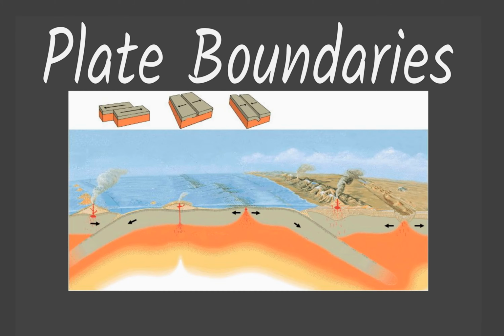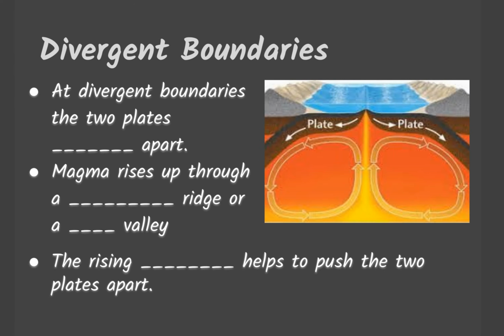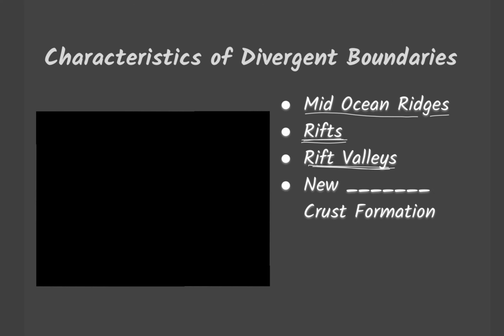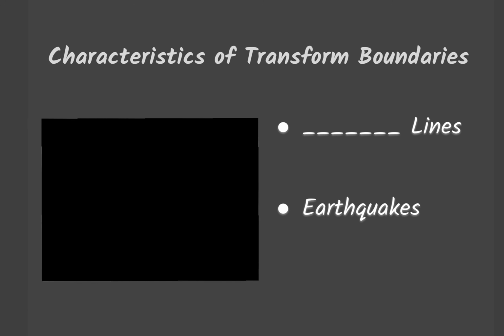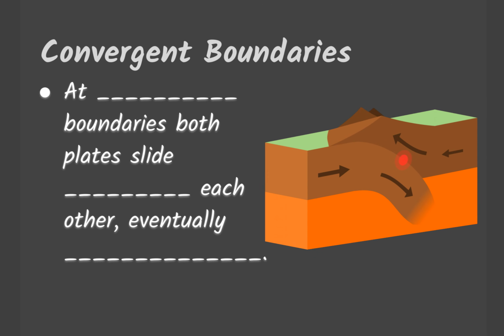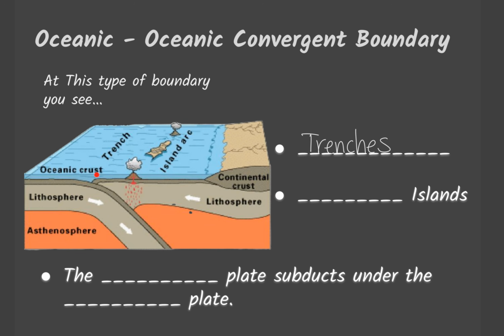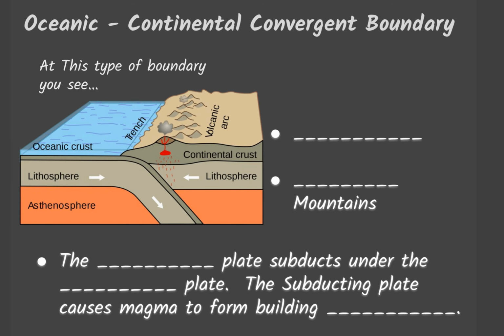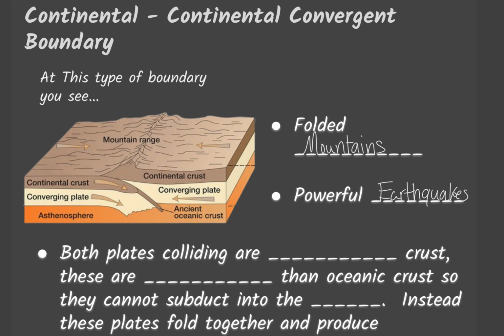Plate Boundaries (Notes)